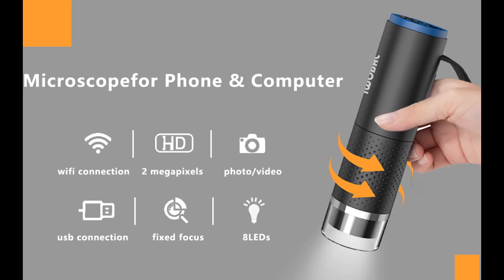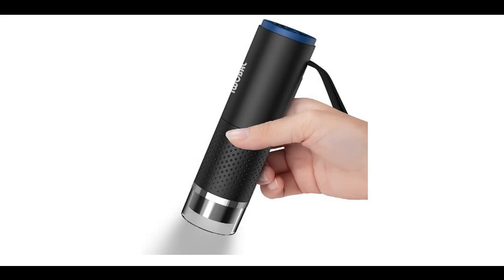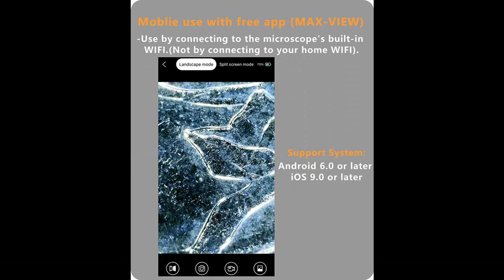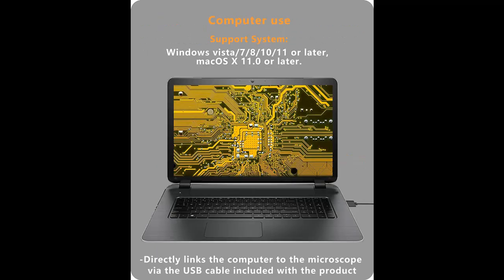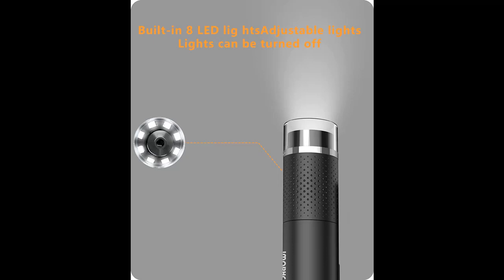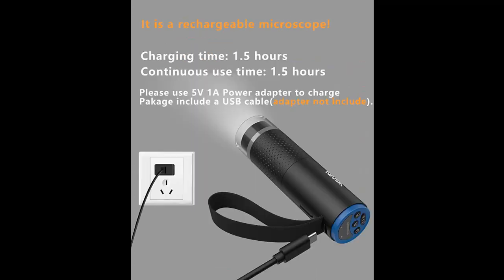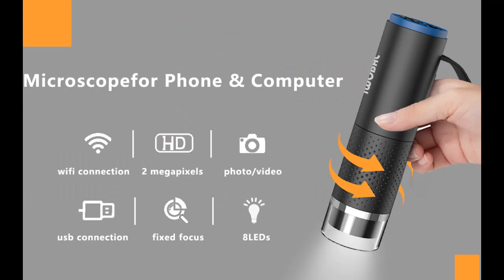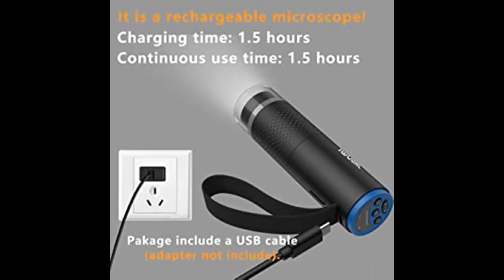IWOBAC IWO320 Wireless Digital Microscope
|KEY FEATURES| IWOBAC IWO320 Wireless Digital Microscope,USB Pocket Handheld Microscopes,50x-1000x Zoom Fixed Focus HD Magnifier with LEDs, Inspection Camera Compatible with iPhone, Android Phone, MacBook, Windows PC

IWOBAC IWO320 Wireless Digital Microscope,USB Pocket Handheld Microscopes,50x-1000x Zoom Fixed Focus HD Magnifier with LEDs, Inspection Camera Compatible with iPhone, Android Phone, MacBook, Windows PC